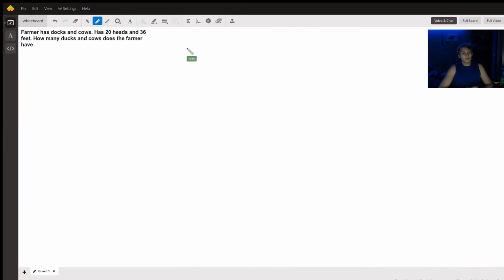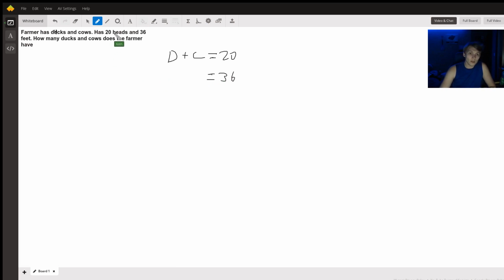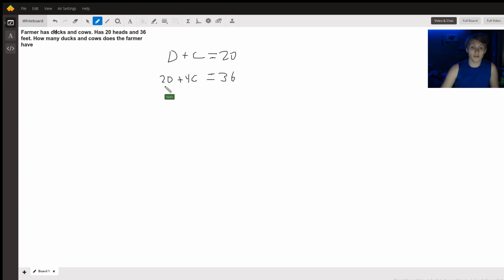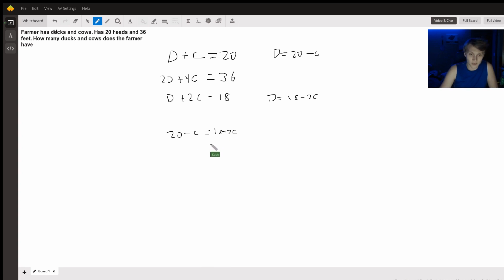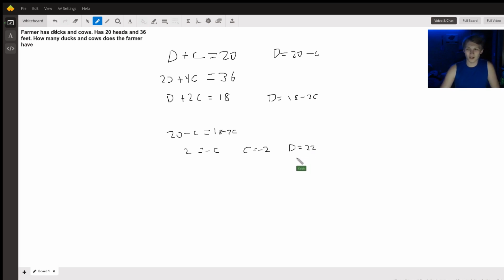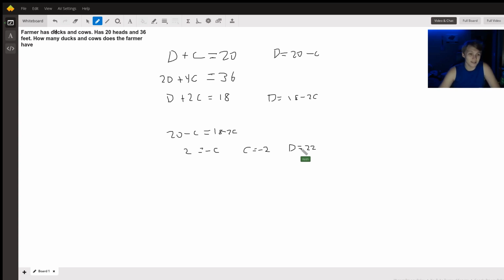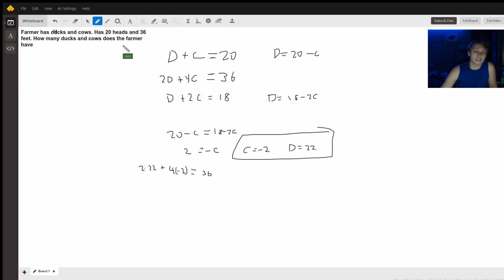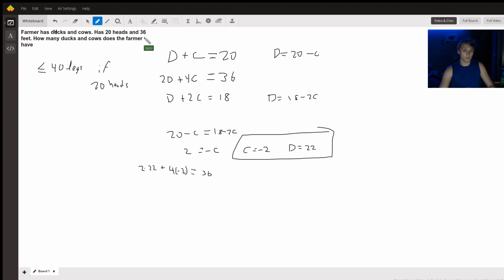Ducks and Cows Question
Question: Farmer has docks and cows.  Has 20 heads and 36 feet.  How many ducks and cows does the farmer have

Answered By:

Keith S.